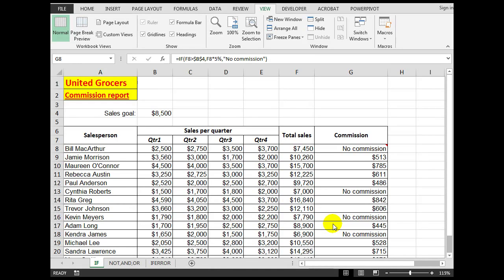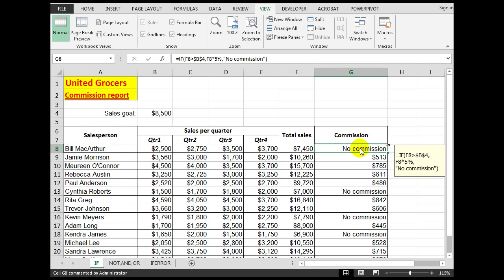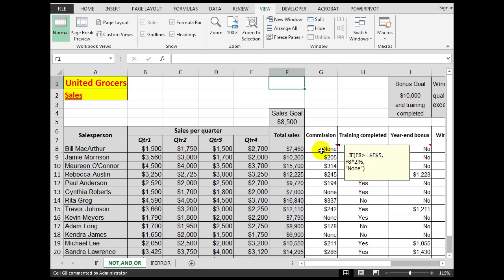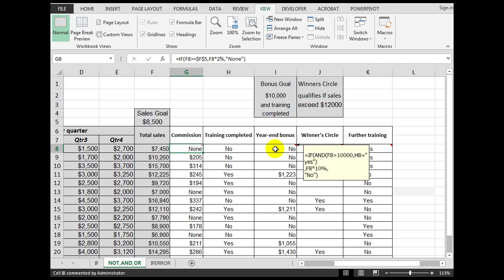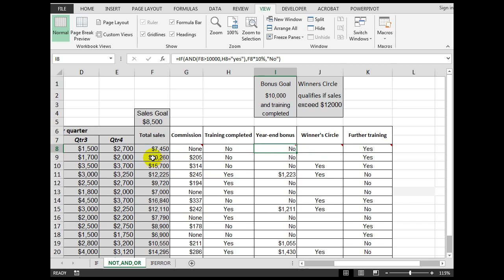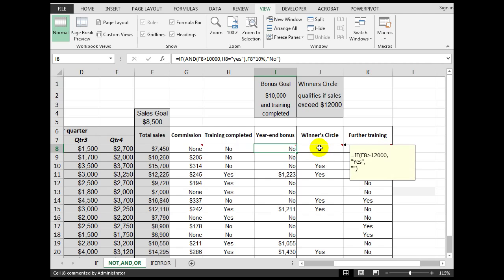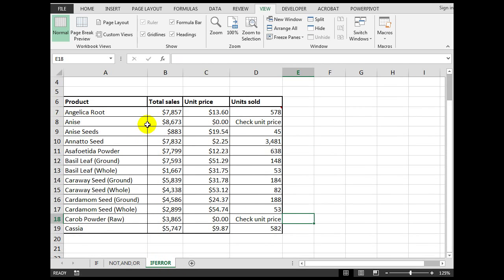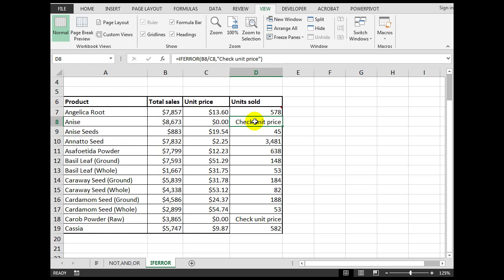Intermediate Excel questions about IF,AND,IFERROR,NOT you could be asked when applying for a job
An explanation and demonstration of several important functions which may well be part of Excel job application tests.
Look for the files:
IF,AND,NOT,IFERROR with formulas.xlsx
and
IF,AND,NOT,IFERROR -blank.xlsx

Use the blank file to enter the formulas yourself to consolidate learning.